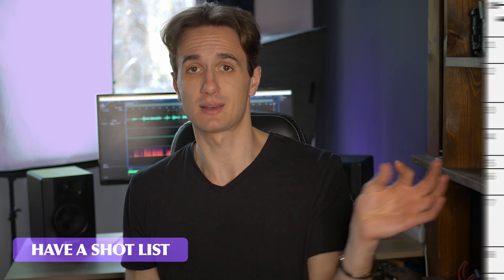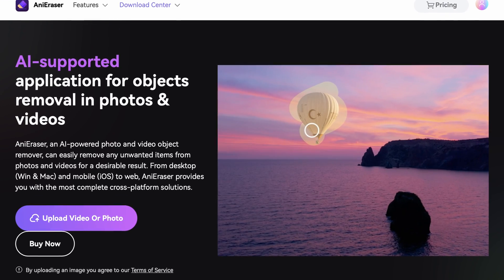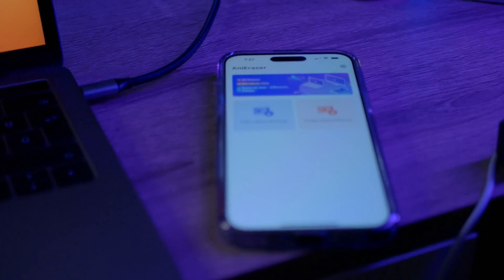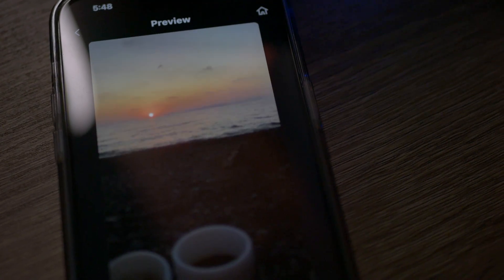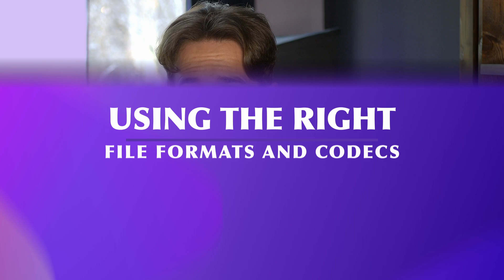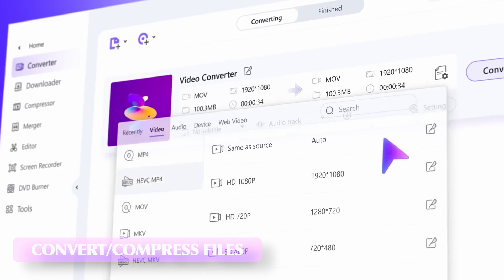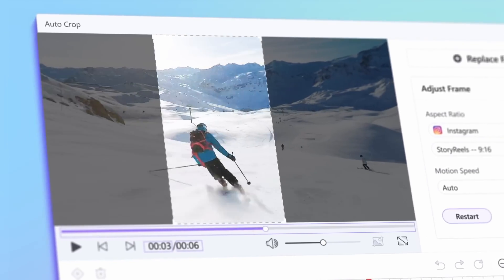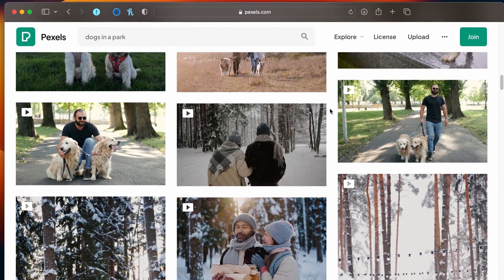Create Video Faster--Video Editing Tips and Tricks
In this video, we're going to discuss some tips and tricks for how to create video faster. By learning these techniques, you'll be able to create videos that are of higher quality and require less time.
If you want to create videos that are of high quality and require little time, then you need to learn some video editing tips and tricks. In this video, we'll discuss some of the most important techniques for fast video creation. By learning these techniques, you'll be able to create videos that are of high quality and require less time!

⌚ Timestamps
00:00 Get start
00:18 staying organized--planning ahead
00:31 have a short list
02:01 AniEraser helps to improve efficiency
03:25 using the right file formats and codecs
05:14 using stock footages